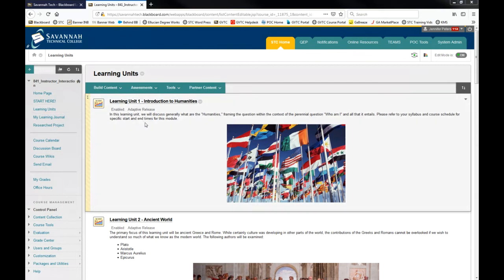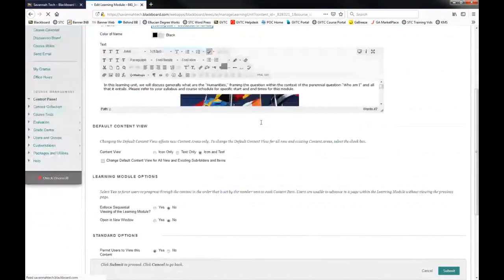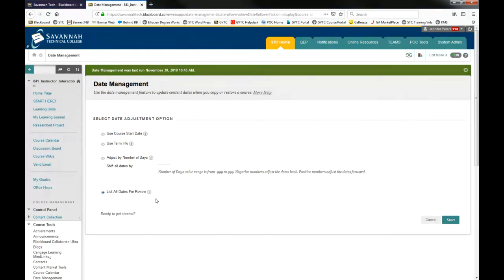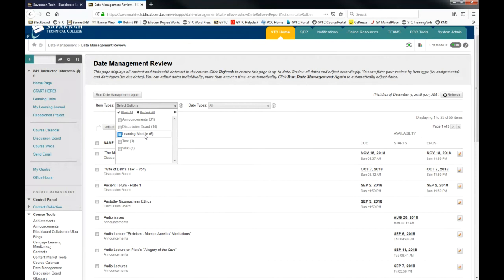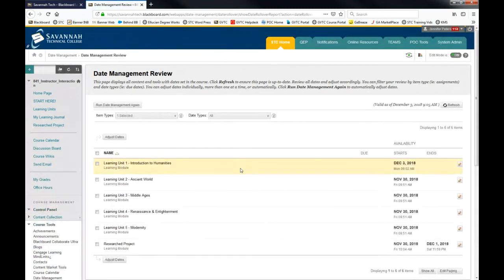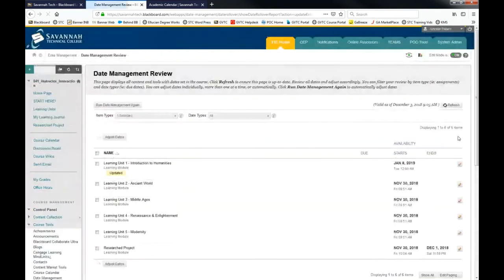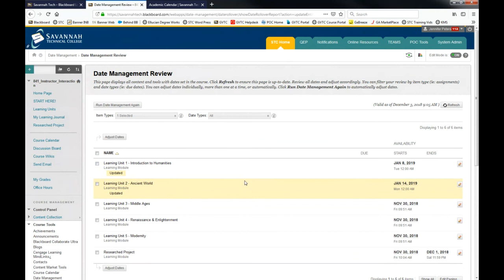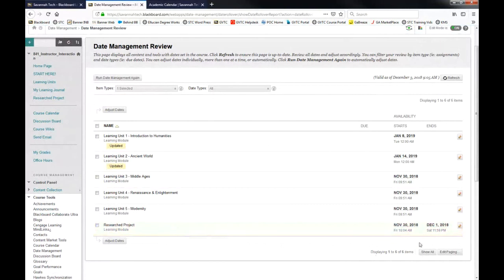How to Add Display After Dates